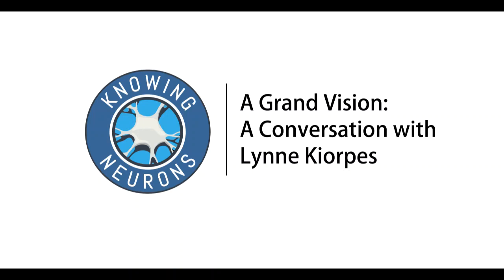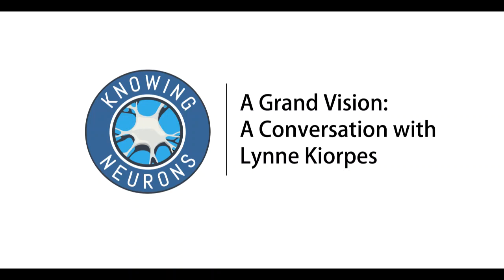A Grand Vision: A Conversation with Lynne Kiorpes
An archived conversation with Lynne Kiorpes, collegiate professor at Newark University. Interview conducted by Kate Fehlhaber for Knowing Neurons.